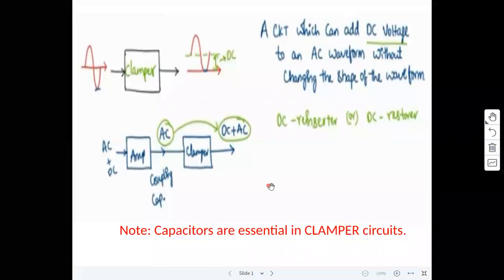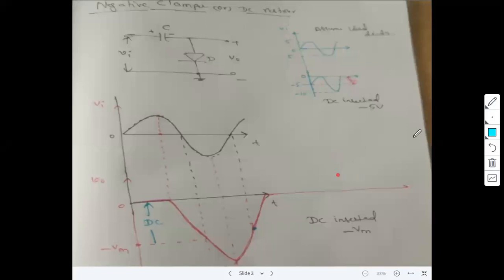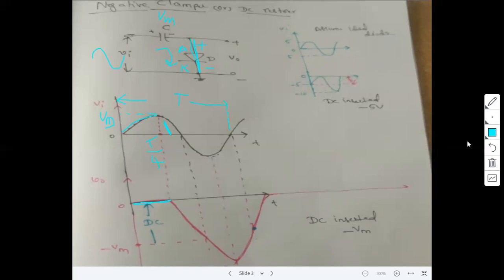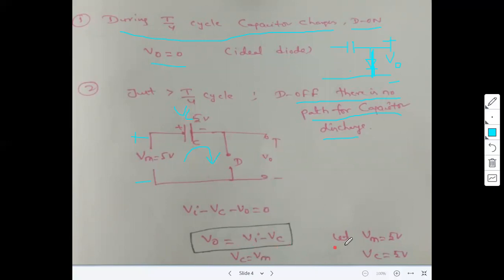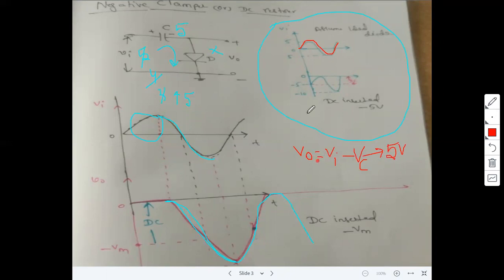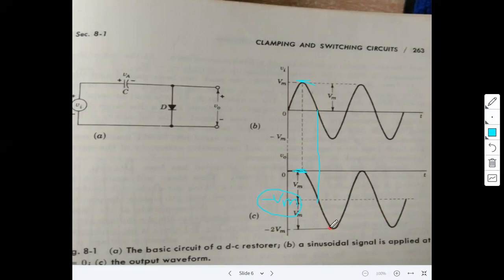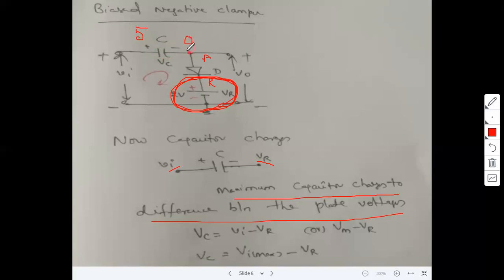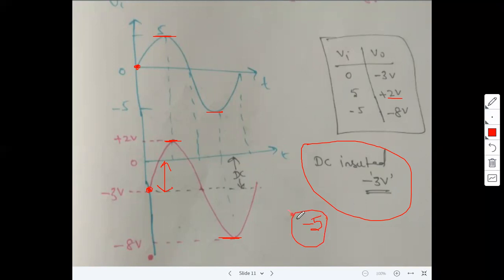EDC _Class_28: Clamper circuits:-Negative Clamper and Biased Negative Clamper circuits.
Clamper circuits:-Negative Clamper and Biased Negative Clamper circuits.